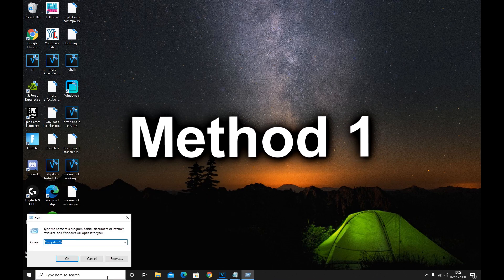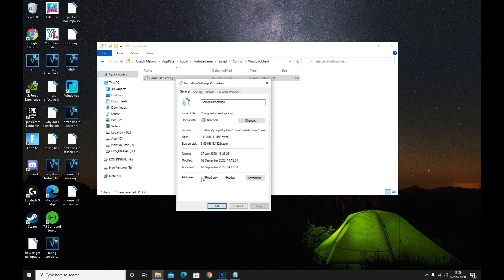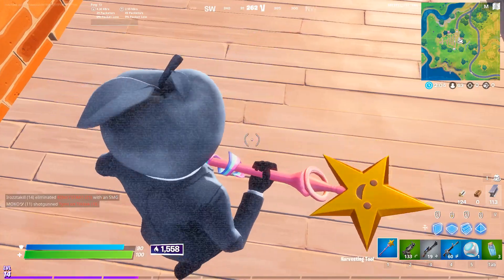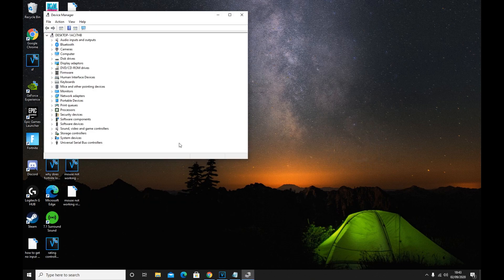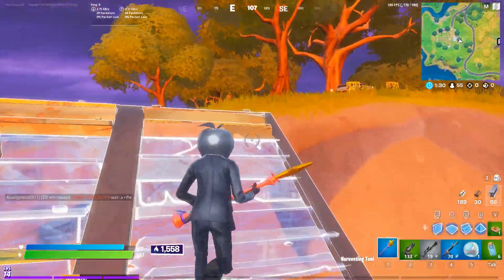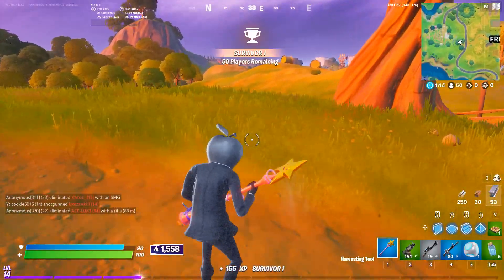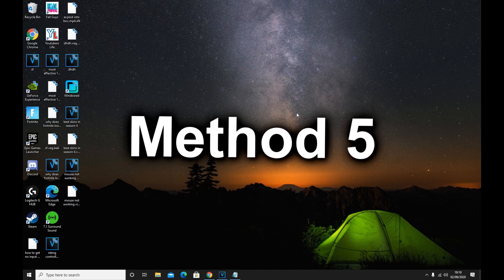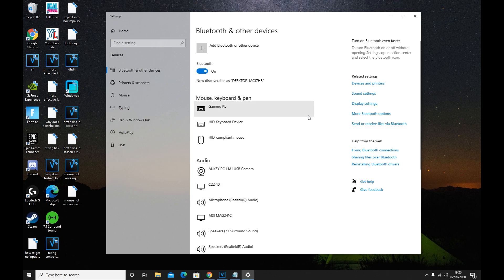MOUSE Not Working On Fortnite Season 4! - Mouse Fix Guide!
In this video, I talk about how you can fix your mouse from not working on Fortnite Chapter 2 Season 4. Mouse disconnecting from Fortnite and Mouse working on every app except from Fortnite is common this Season. This video is aimed to help your Fortnite keyboard and mouse progression and experience easier, not many videos out there explain in detail how to fix mouse not working on Fortnite, and it is apparent that a lot of people have been struggling with this problem this Season, hopefully that shooting, building, editing in Fortnite has its return by the end of this tutorial. Like no other video out there, this is a Mouse Fix Guide on Fortnite meaning that this video should solve all your problems with mouse disconnecting and not working on Fortnite within an instance, unfortunately this guide is not for PS4 keyboard and mouse players or Xbox keyboard and mouse players but, if you would like me to create an in depth 'mouse not working on fortnite xbox' 'mouse not working on fortnite ps4,' I sure will. This video will also improve your gameplay as some of the methods for Fortnite Mouse Fixes will minimise your input delay on Fortnite improving your Fortnite game. I wish for no more bugs/problems in Season 4

Also use my Fortnite support a creator code 'joezhd' in the item shop! it really is appreciated and any creator would appreciate it.

My Fortnite Team! (I take full ownership with my friend!)